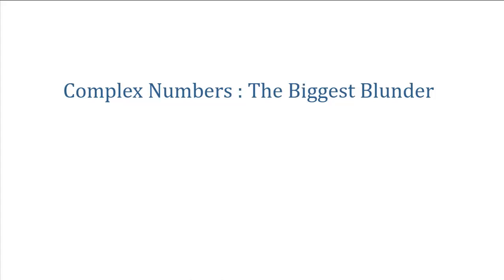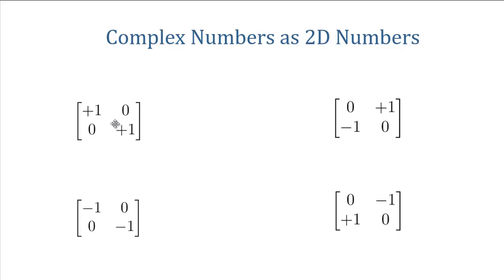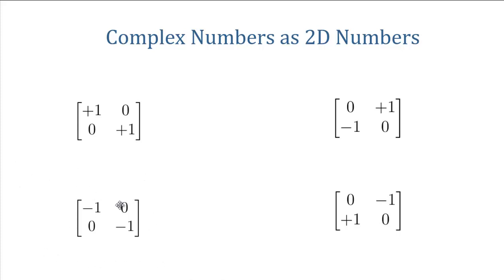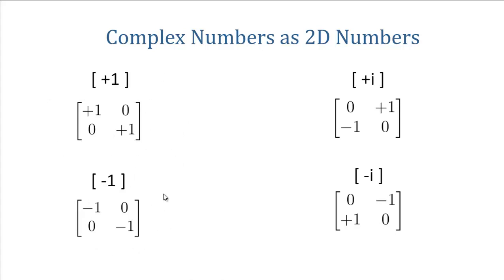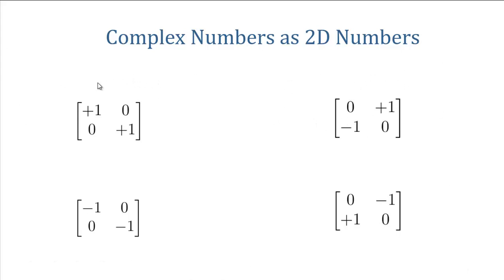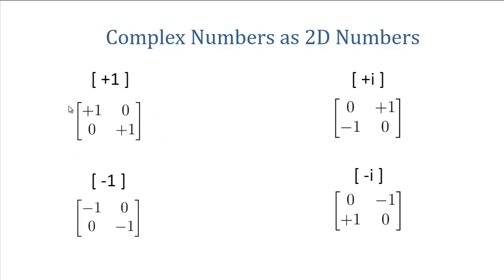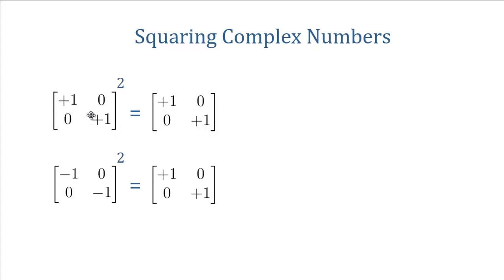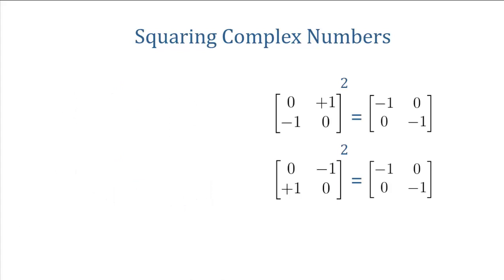Applying Modified Complex Numbers to Eric Dollard's Versor Algebra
In this video, I show how I apply the 2x2 matrix version of complex numbers to Eric Dollard's versor algebra. Yes, I have done this before in a previous video. This is mostly a review and/or introduction to Modified Complex Numbers for those who may have missed that video.